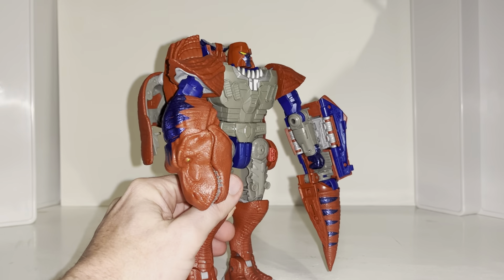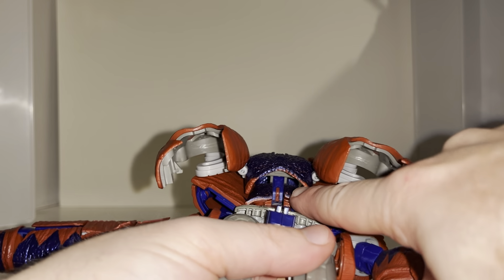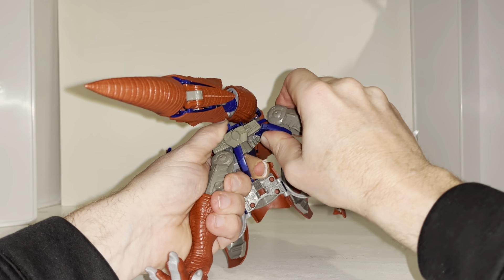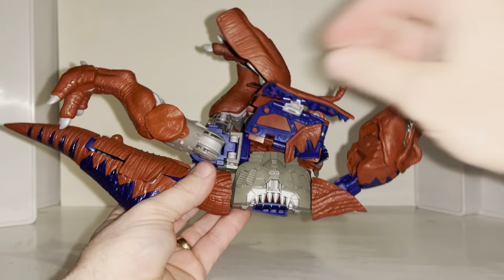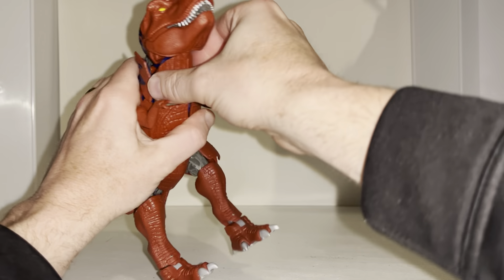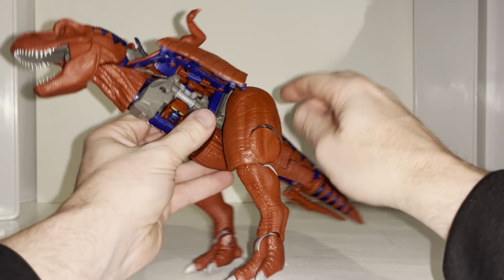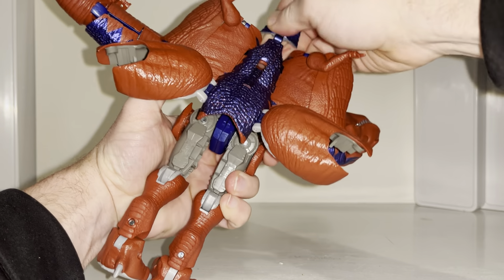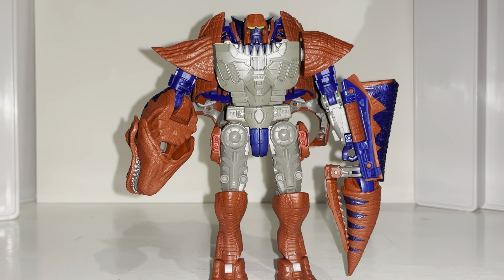How to transform kingdom T-Wrecks. Transformers war for cybertron megatron Wfc t wrecks